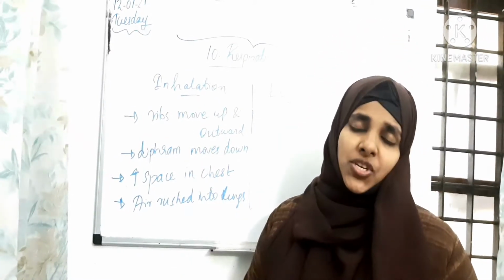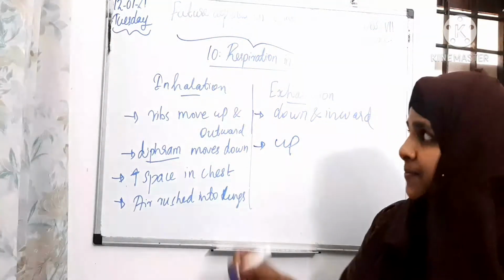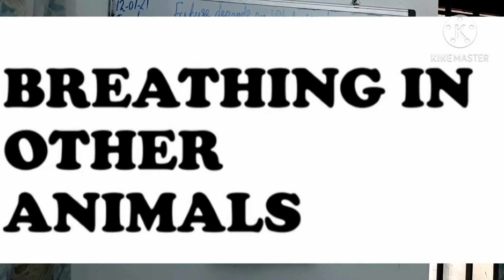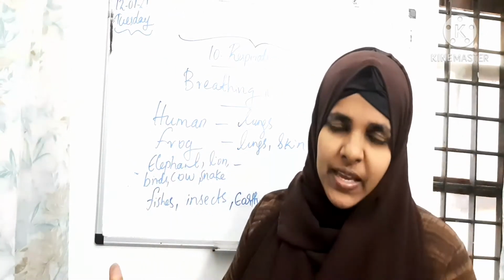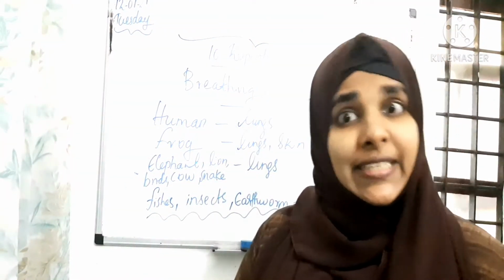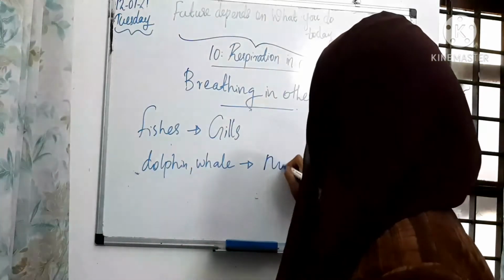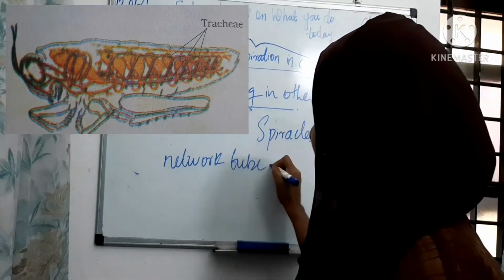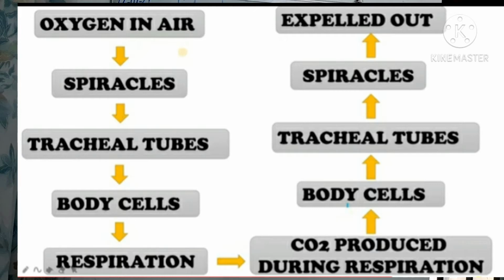CLASS VII/ SCIENCE 10.3/ JANUARY 12 th